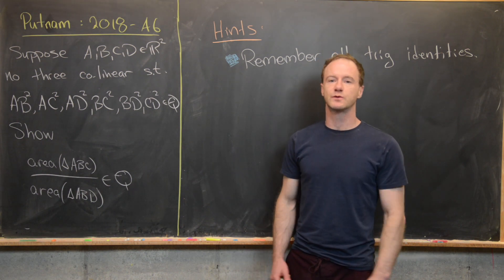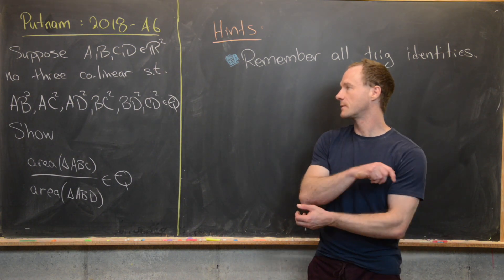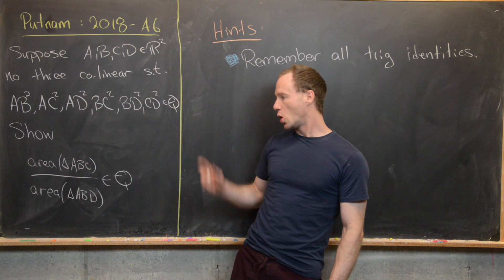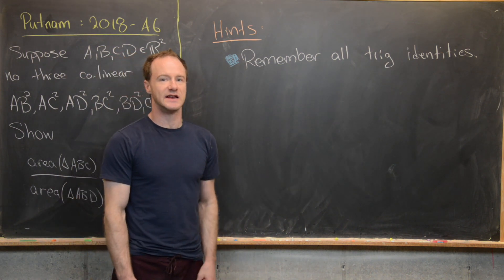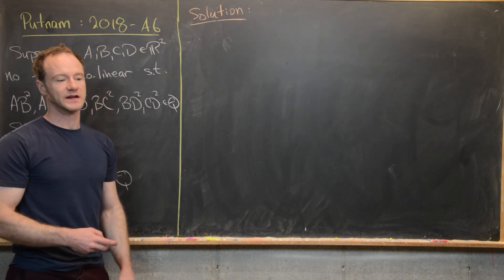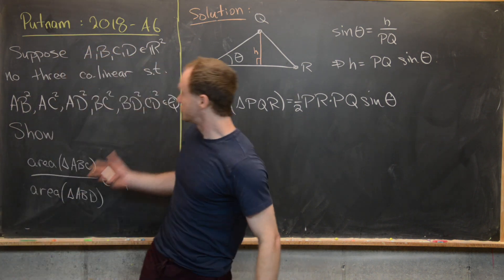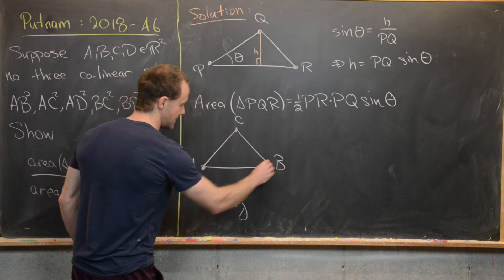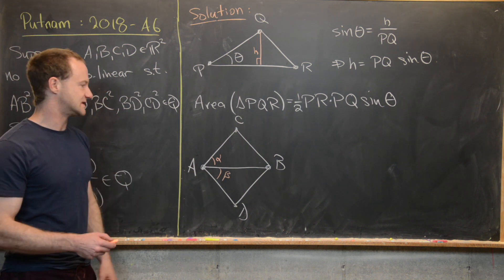Putnam 2018 A6 Part 4!!!! @Michael Penn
This is the fourth video in a series of videos with @Michael Penn where we look at four solutions to Question A6 from the 2018 William Lowell Putnam Mathematics Competition. The strategy in this solution is to exploit trigonometry heavily.